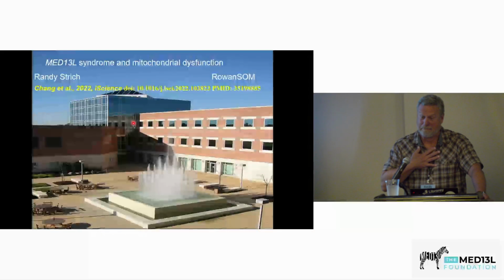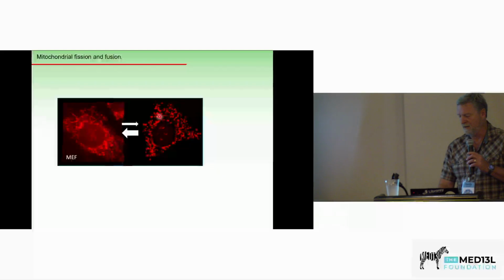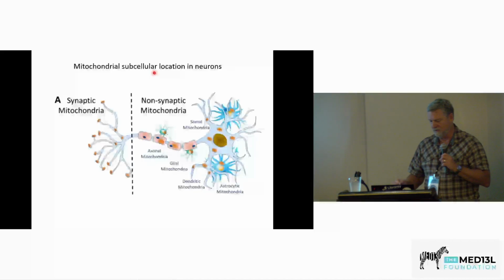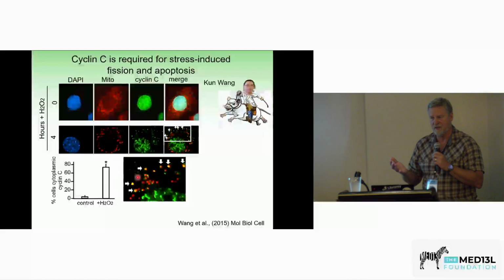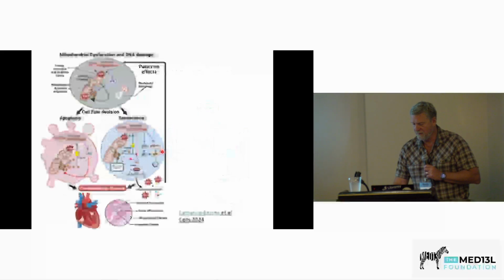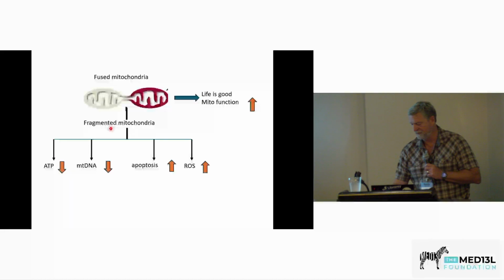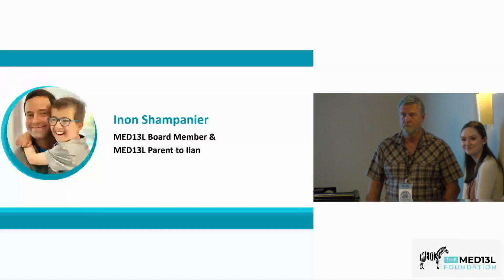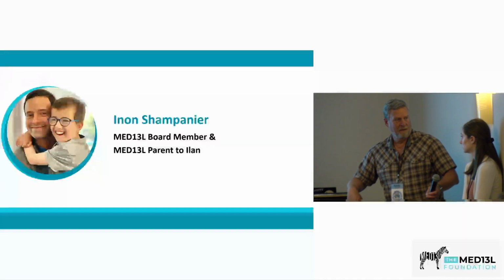Connecting mitochondrial dynamics to function Randy Strich, PhD, Rowan University